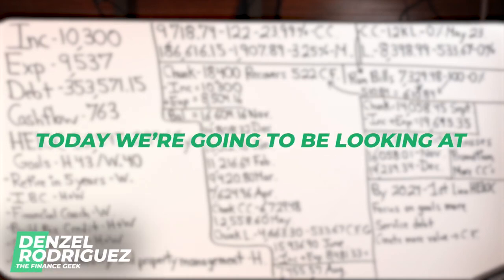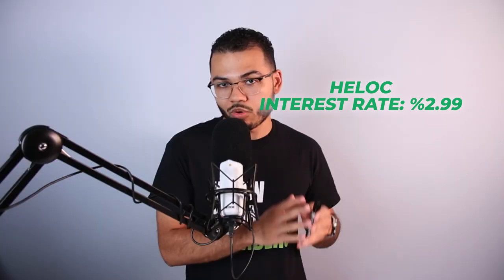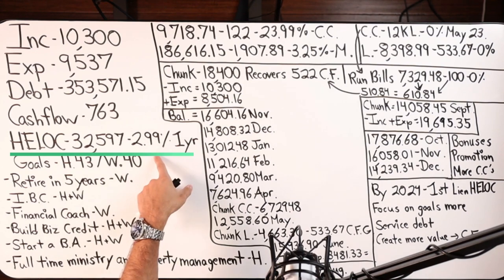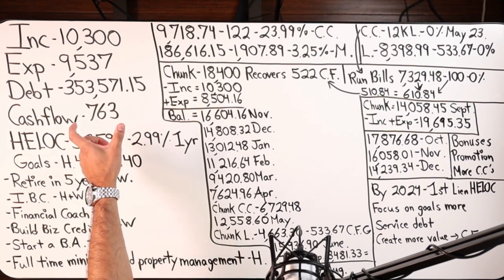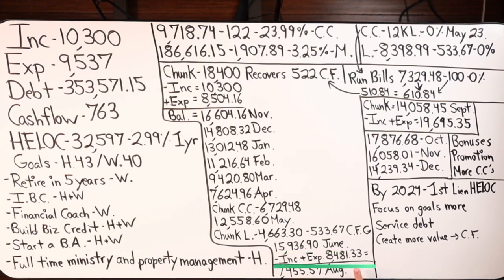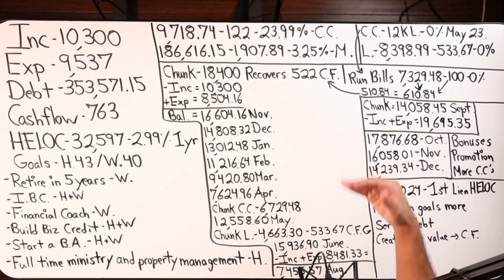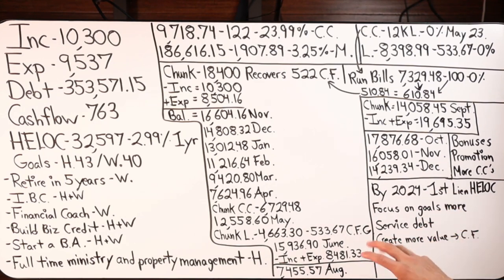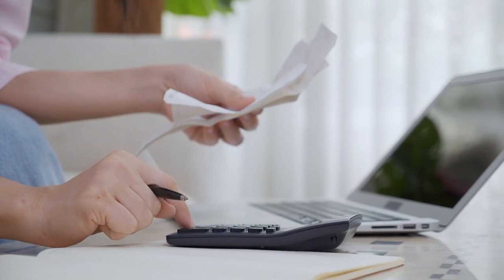Velocity Banking Case Study With A HELOC 2023